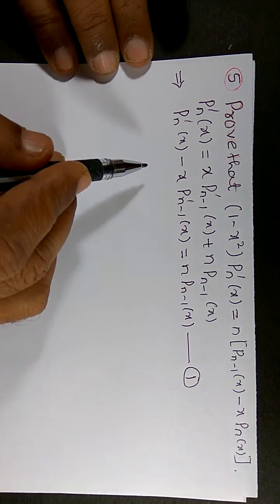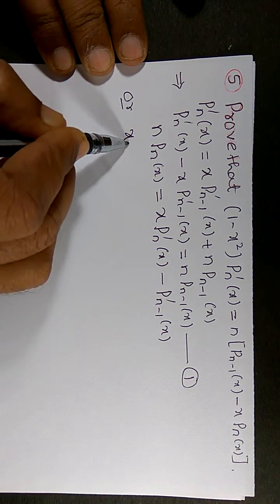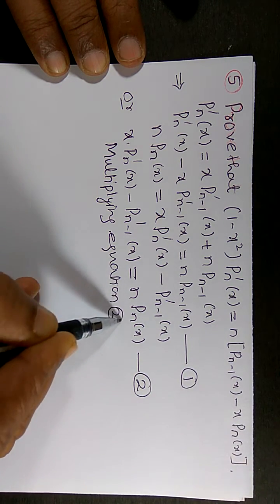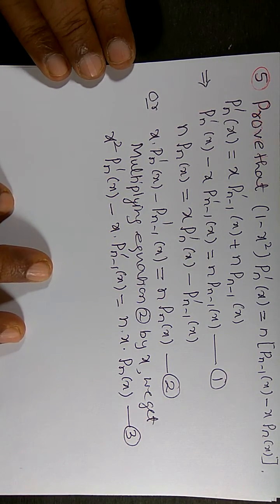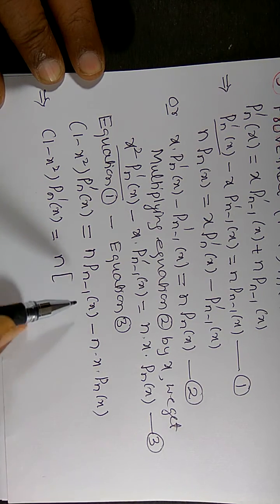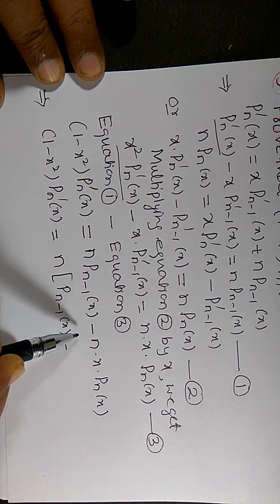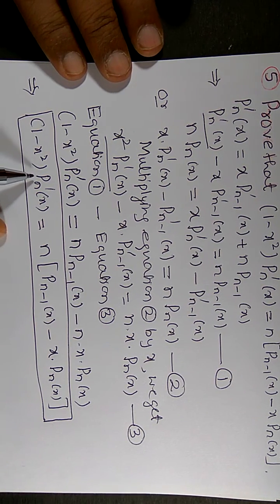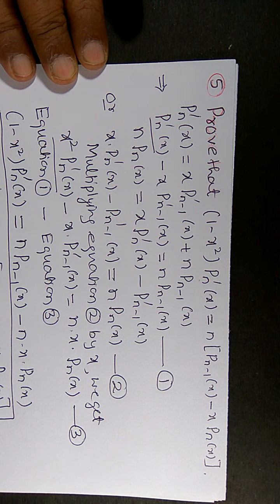Recurrence relation for Legendre polynomial 5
Recurrence relation for Legendre polynomial